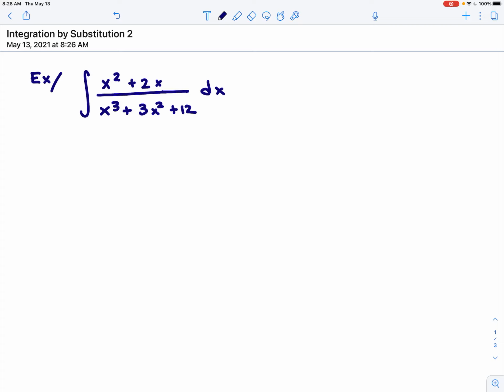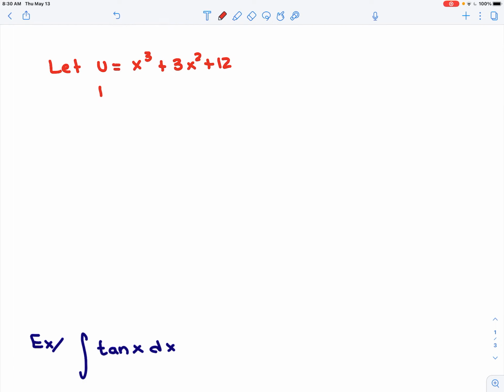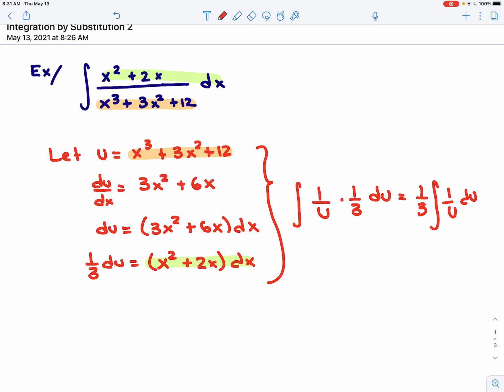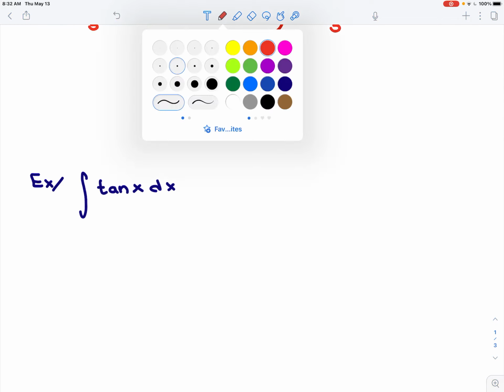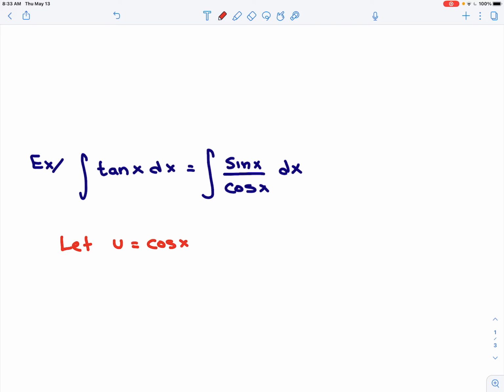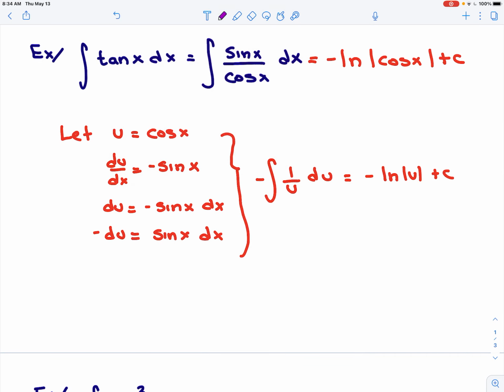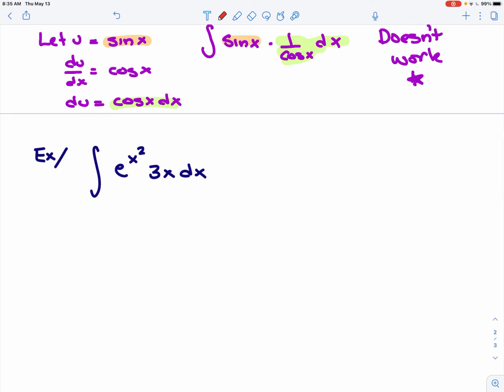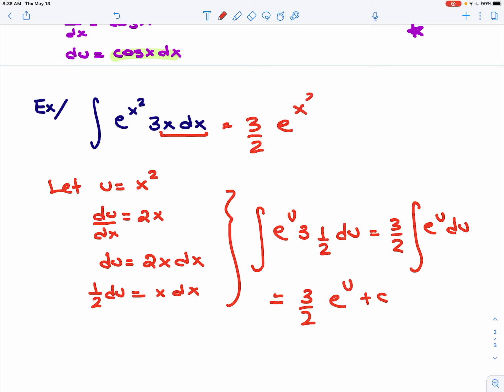Integration by Substitution Part 2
More examples of Integration by substitution in Calculus.